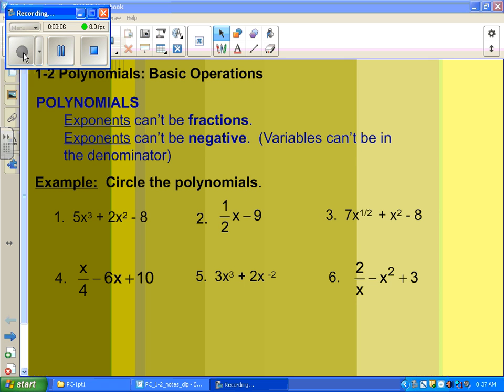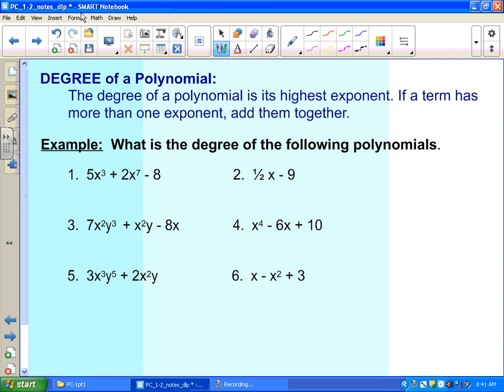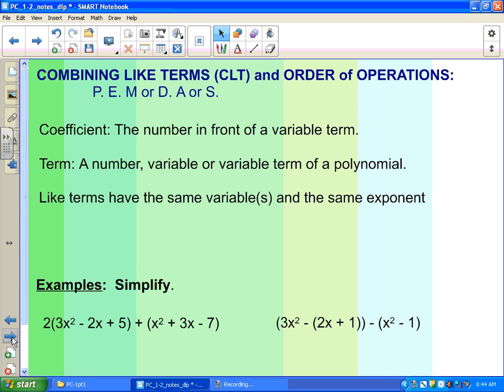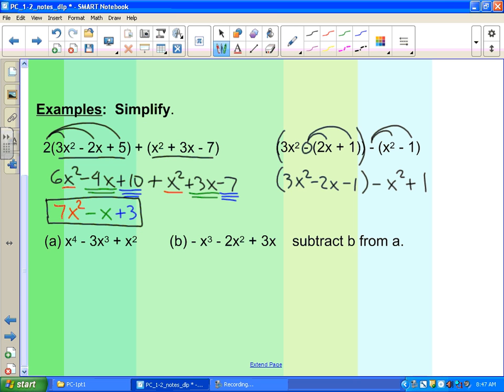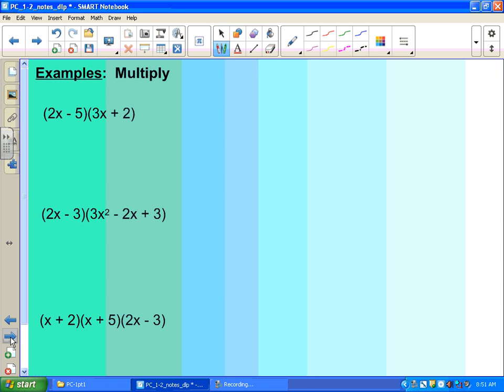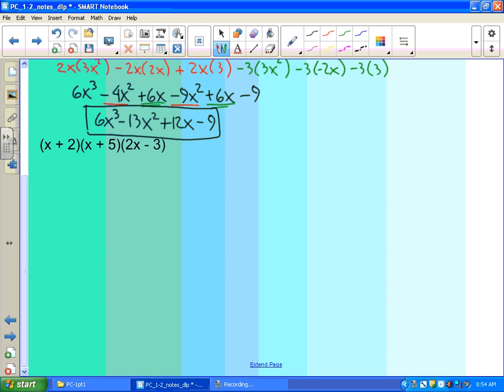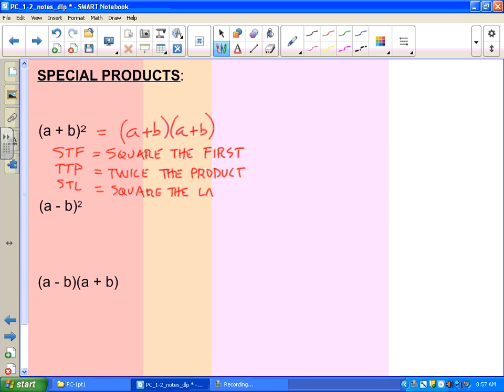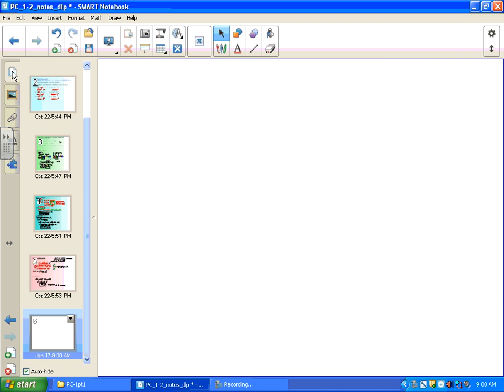Precalculus- Section 1-2 Polynomials- Basic Operations.wmv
Natural number exponents, polynomials, combining like terms